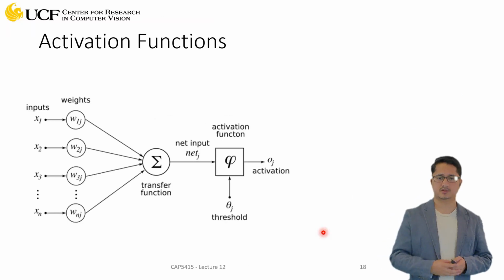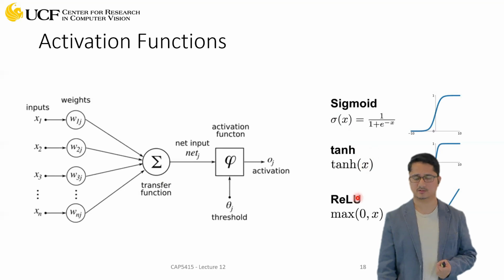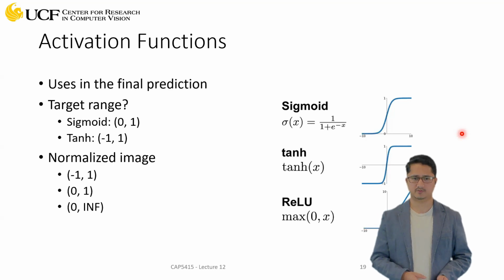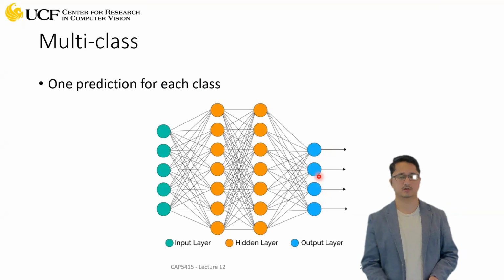Lecture 12.5 - Classification II [Activation Functions]